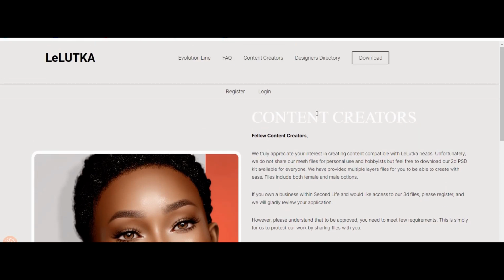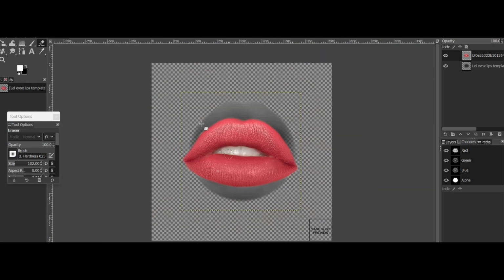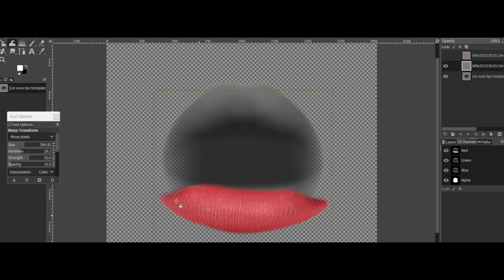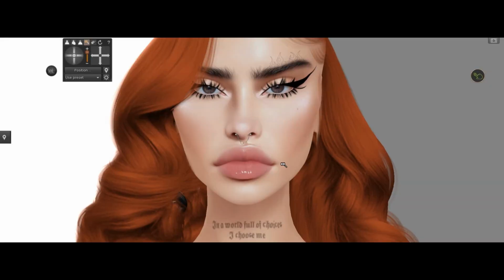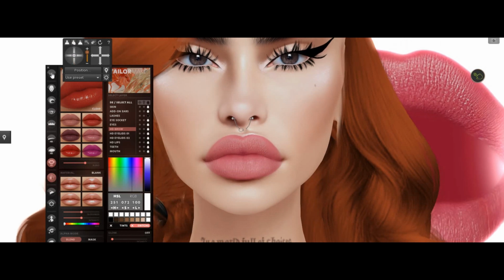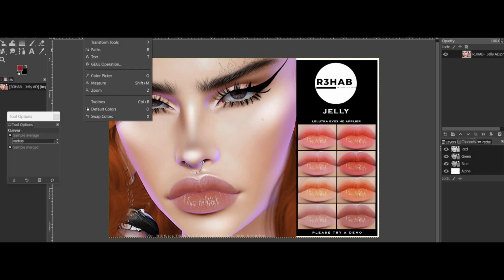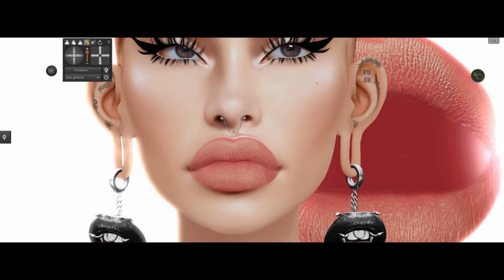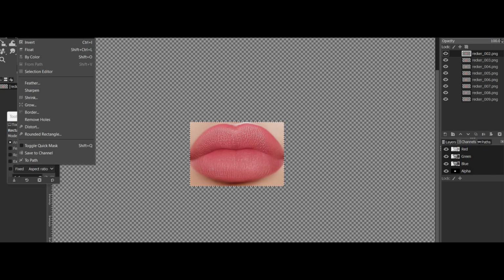Secondlife- Lelutka Evox Lipstick Tutorial Pt 1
Tutorial for Lelutka Evox HD Applier HUD